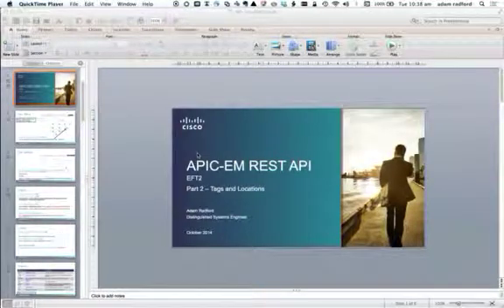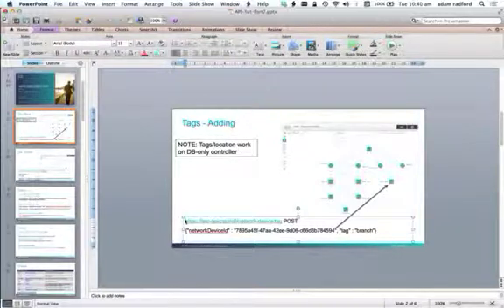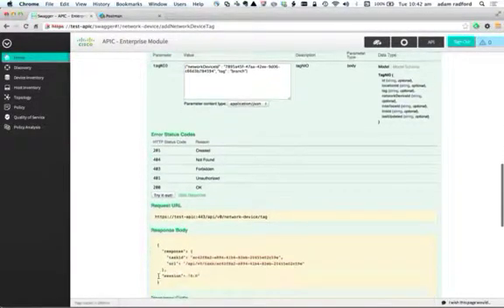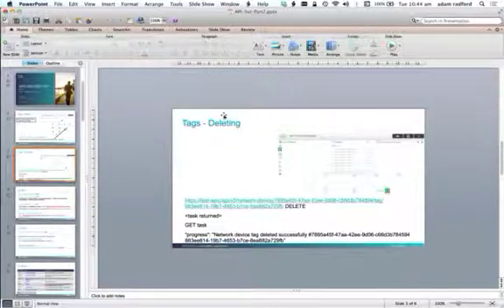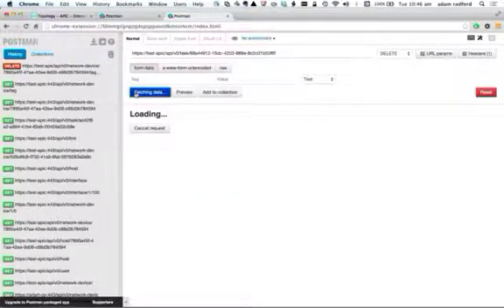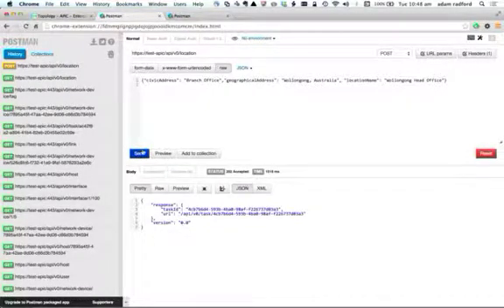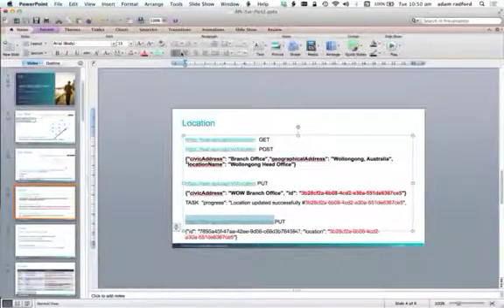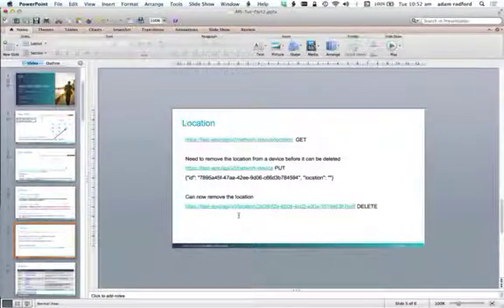APIC-EM REST API tutorial 2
examples of the tag and location REST API for the APIC-EM controller